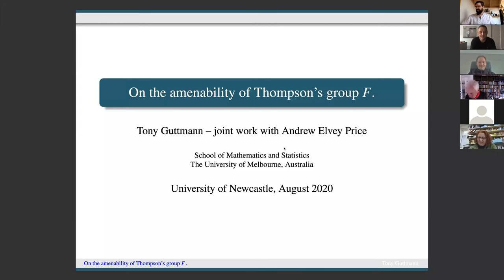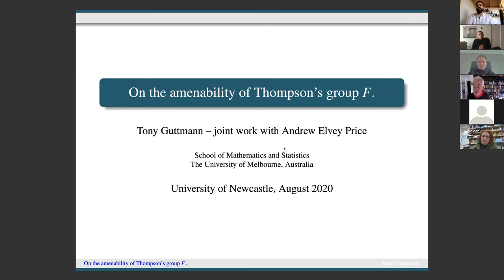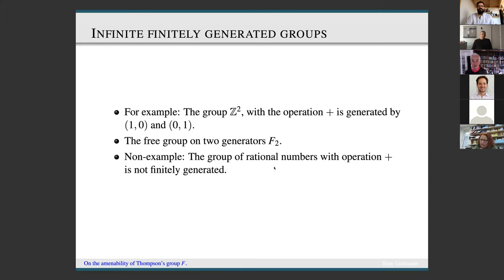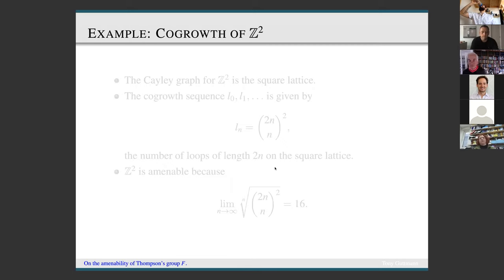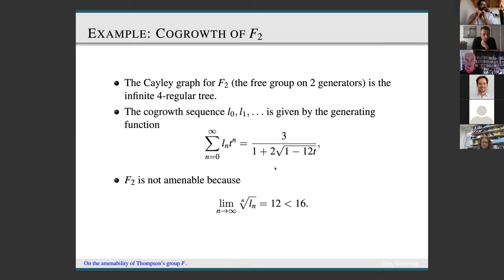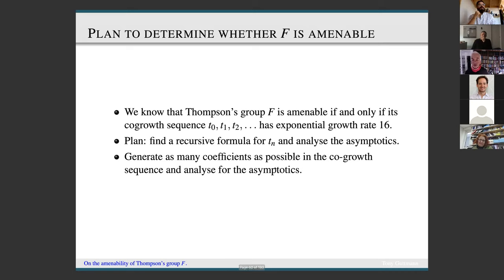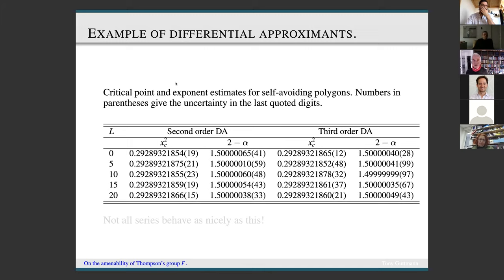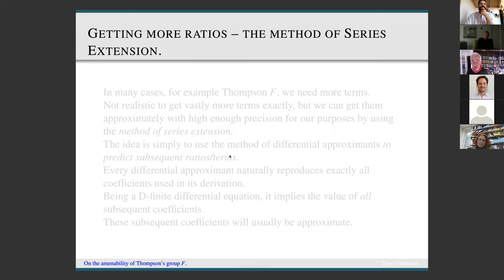Tony Guttmann - On the amenability of Thompson's Group F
In 1967 Richard Thompson introduced the group F, hoping that it was non-amenable, since then it would disprove the von Neumann conjecture. Though the conjecture has subsequently been disproved, the question of the amenability of Thompson's group F has still not been rigorously settled. In this talk I will present the most comprehensive numerical attack on this problem that has yet been mounted. I will first give a history of the problem, including mention of the many incorrect "proofs" of amenability or non-amenability. Then I will give details of a new, efficient algorithm for obtaining terms of the co-growth sequence. Finally I will describe a number of numerical methods to analyse the co-growth sequences of a number of infinite, finitely-generated groups, and show how these methods provide compelling evidence (though of course not a proof) that Thompson's group F is not amenable. I will also describe an alternative route to a rigorous proof.
(This is joint work with Andrew Elvey Price).

The talk is based on a material presented in a preprint

For more information on the Zero-dimensional symmetry research group at the University of Newcastle and the Symmetries in Newcastle seminar series please